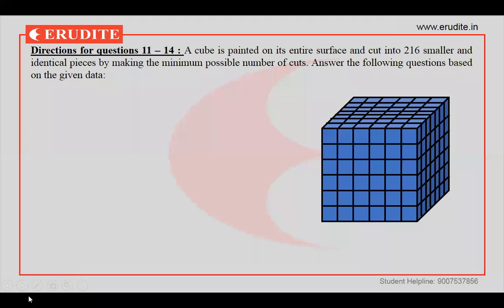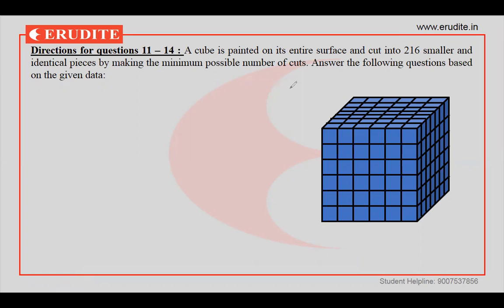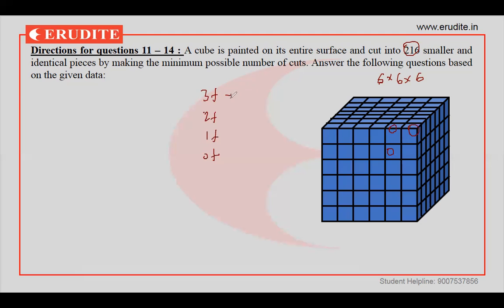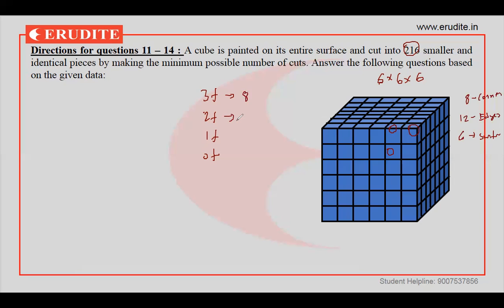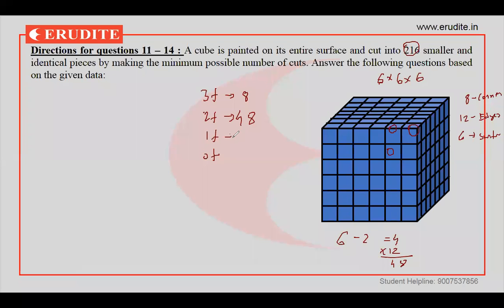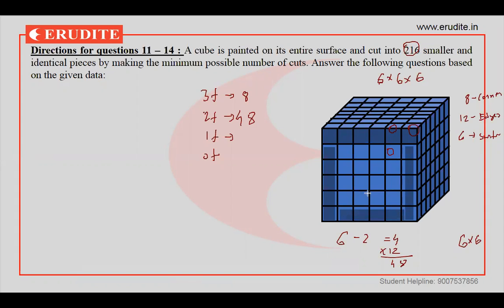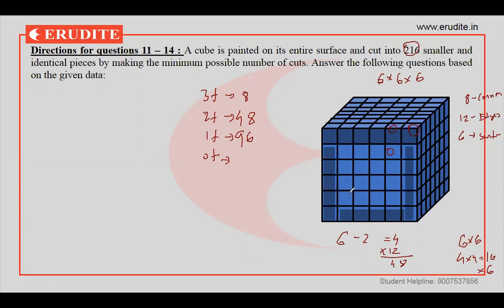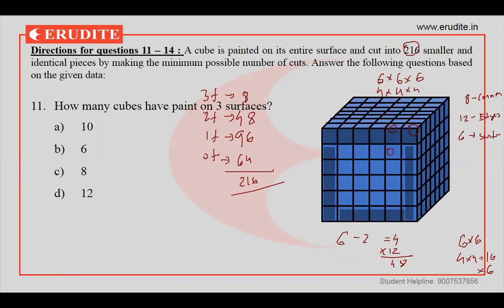Sample Problem on Cubes